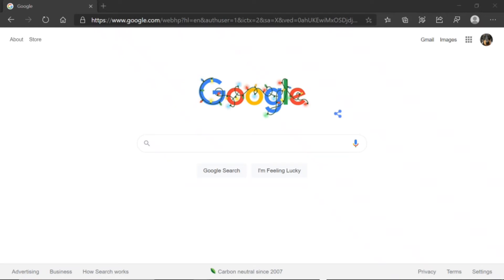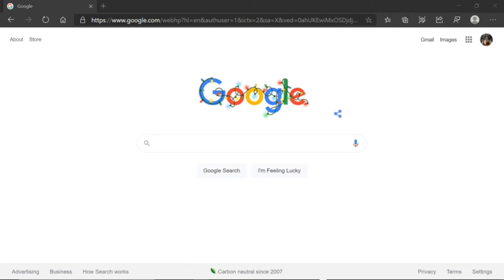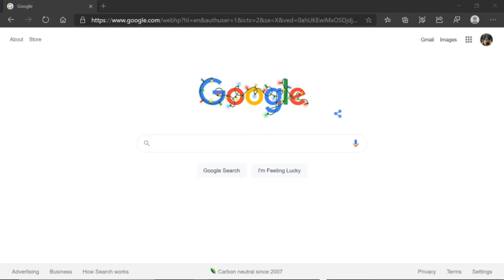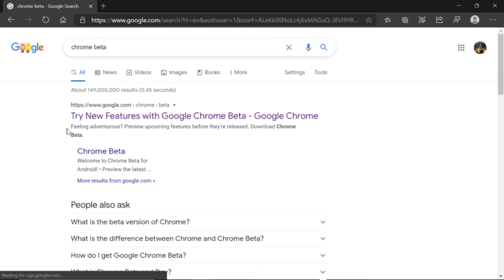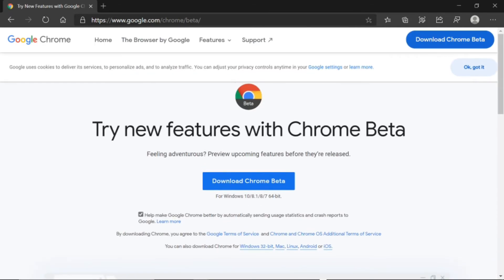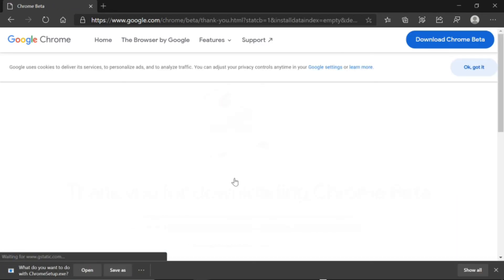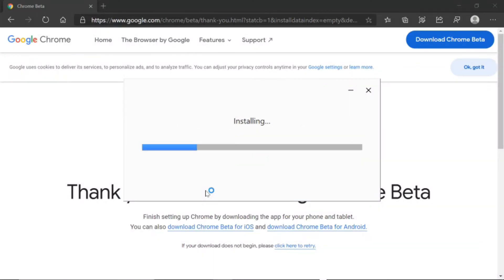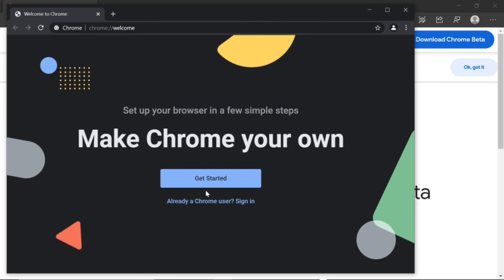How to Download and Install Google Chrome Beta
In this video, I will be talking about how to download and install the Google Chrome Beta.